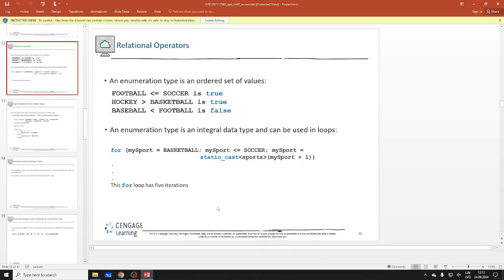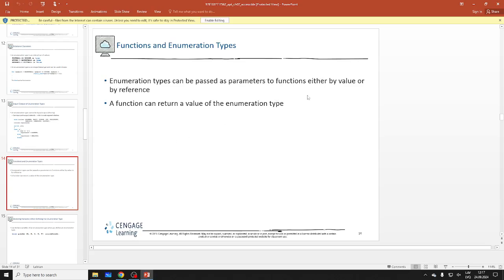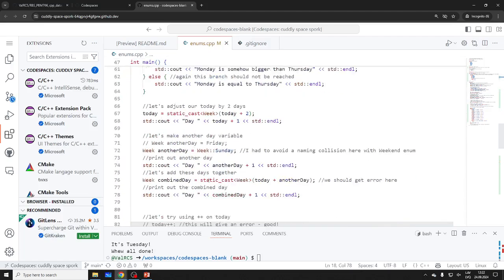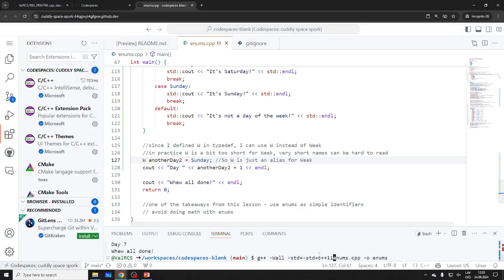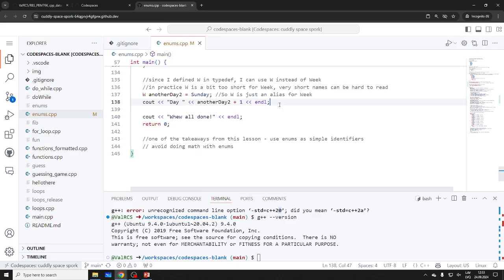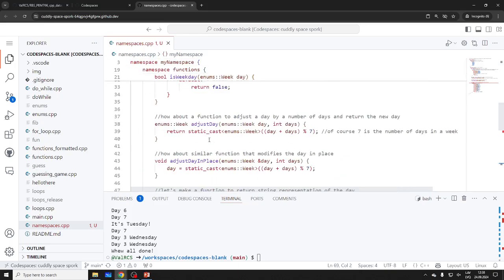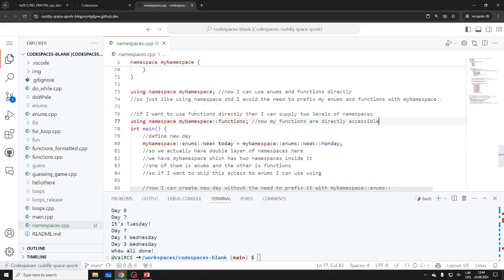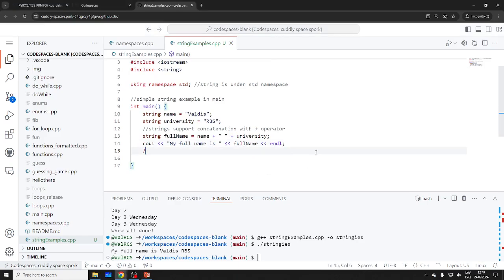RBS PBM766 Data Structures Day 7 - C++ Typedefs, Strings 09 24 12 11 59